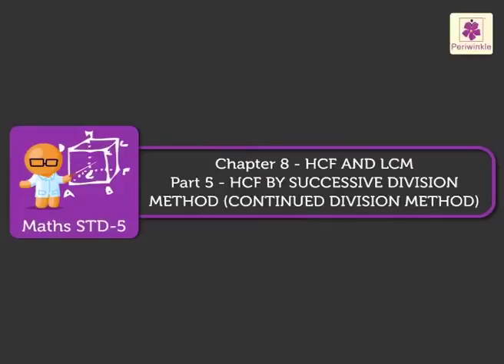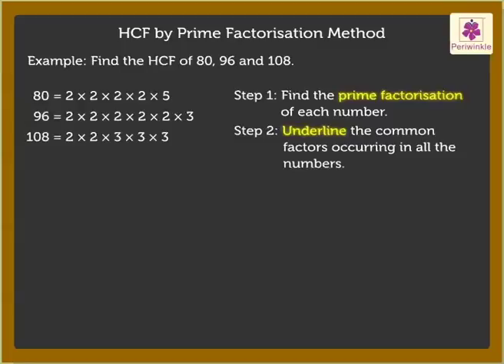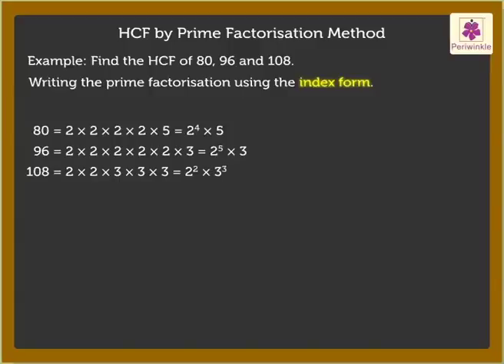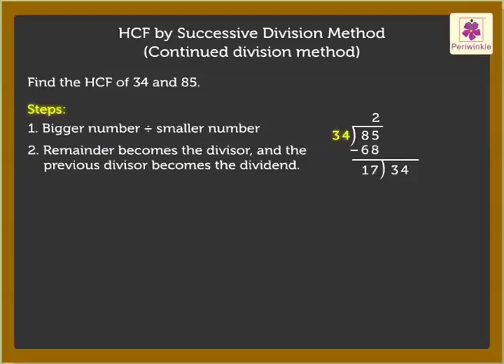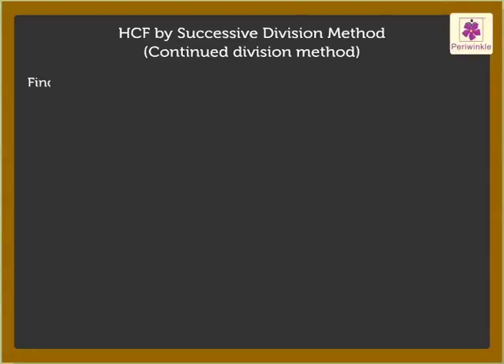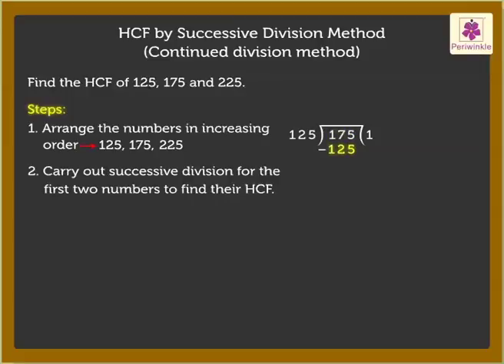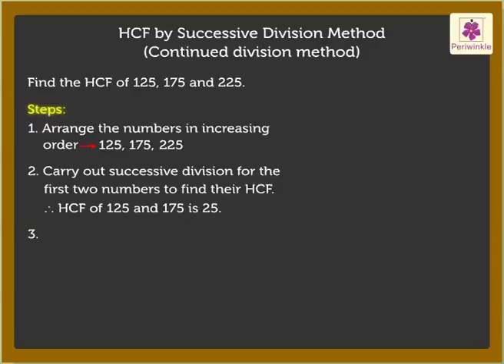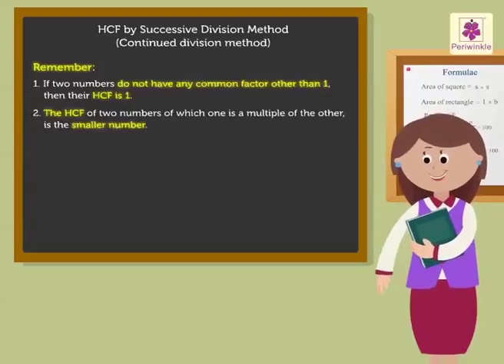HCF By Successive Division Method or Continued Division Method | Mathematics Grade 5 | Periwinkle